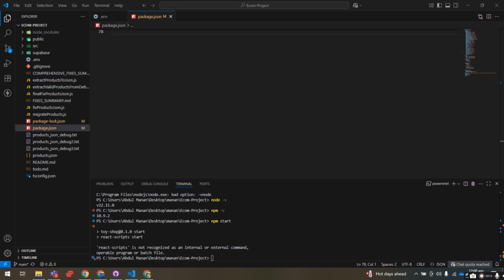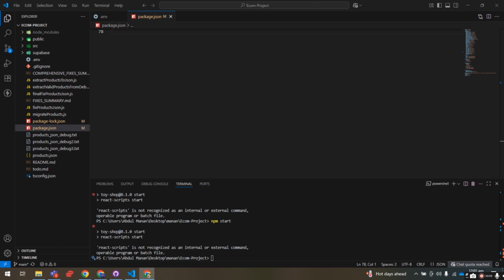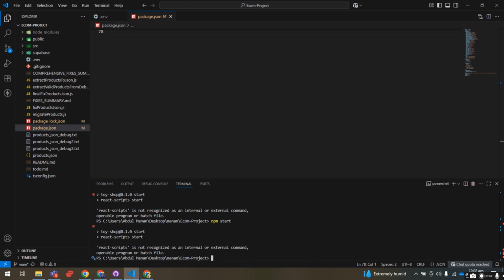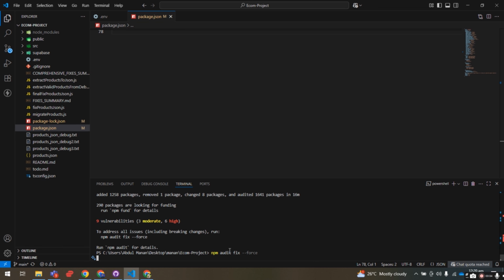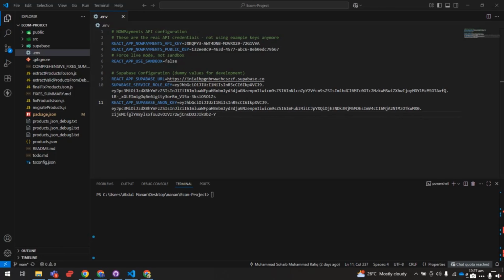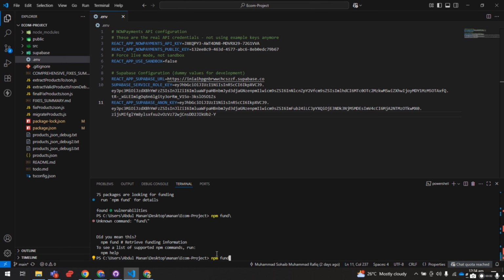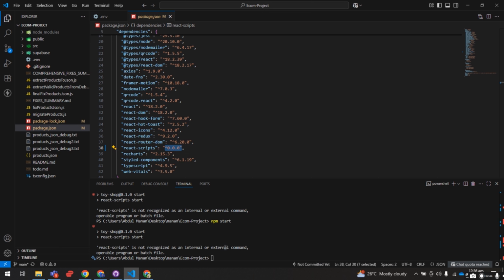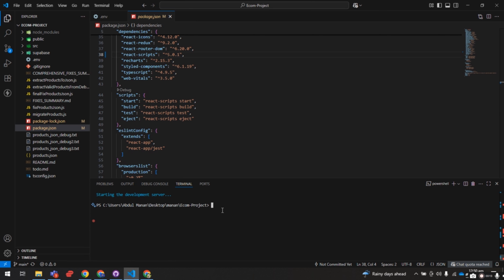Fix 'react-scripts' is not recognized Error in React | npm start Not Working Solution (2025)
Are you facing this error?

'react-scripts' is not recognized as an internal or external command, operable program or batch file.

Don't worry! In this video, I’ll walk you through the exact step-by-step solution to fix this React.js error.
Whether you're a beginner or an experienced developer, this tutorial will help you understand what causes this error and how to fix it the right way.

✅ We'll cover:

What react-scripts actually is

Why this error happens (invalid version, missing modules)

How to clean your project properly (Windows fix)

How to fix network issues like ECONNRESET

How to use rimraf if Windows won't let you delete folders

Final working commands that solve the issue completely

🎓 Perfect for beginners using Create React App or working on React projects on Windows.

✅ Fix Commands Used in This Video:

powershell
# Remove node_modules and package-lock.json (PowerShell)
Remove-Item -Recurse -Force node_modules, package-lock.json

# Or use rimraf (if permission errors continue)
npm install -g rimraf
rimraf node_modules package-lock.json

# Clear npm cache
npm cache clean --force

# Reinstall dependencies
npm install

# Install correct react-scripts version
npm install react-scripts@5.0.1 --save

# Start the React app
npm start

💬 Need help? Drop your error in the comments and I’ll help you out!

🎬 Channel: The Tech Setup